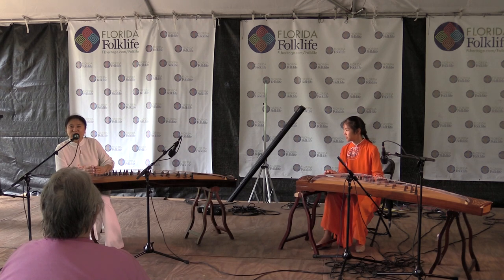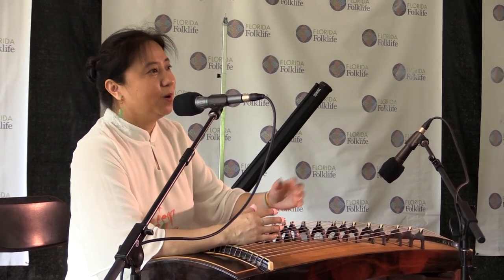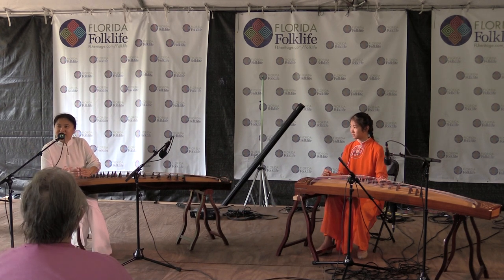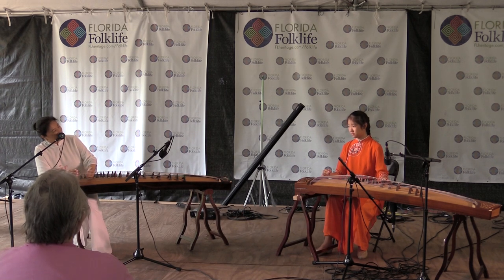2022 Florida Folk Festival: Haiqiong Deng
Haiqiong Deng and her daughter Isabelle Liu perform a duet for the guzheng entitled "High Mountain, Flowing Water".

Videography: Christina Keller & Zach Moreau
Editing: Christina Keller

Shanghai Conservatory and Florida State University alumna Dr. Haiqiong Deng has developed an international reputation as a soloist and chamber musician. She was awarded the Florida Folk Heritage Award in 2017, and her PhD in musicology in 2020.